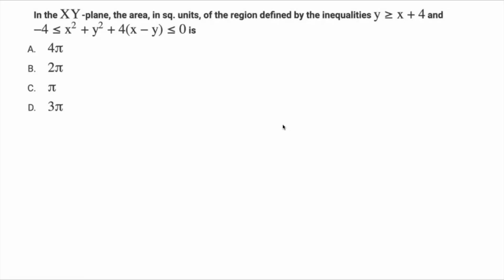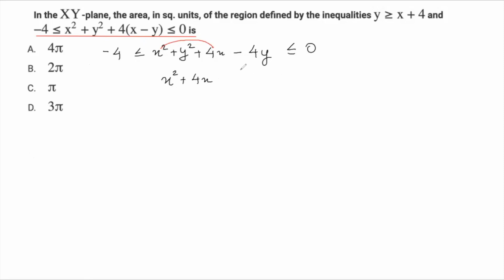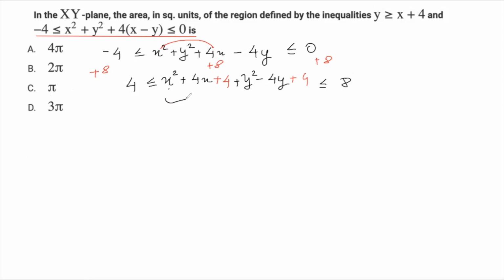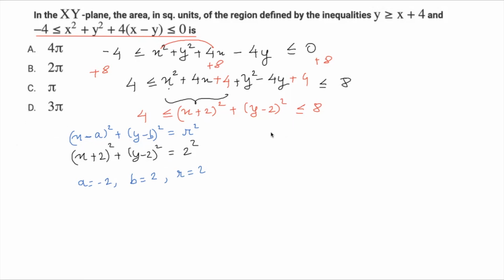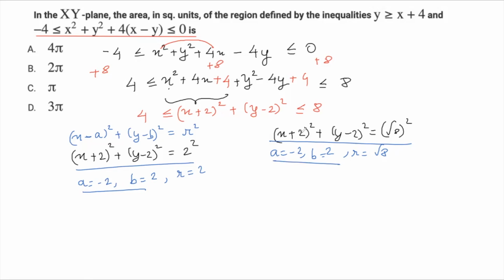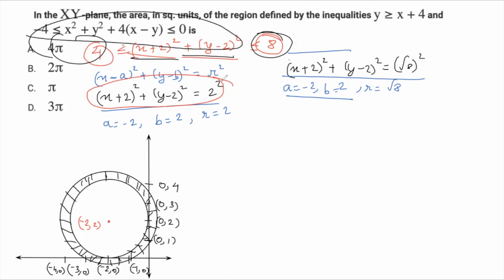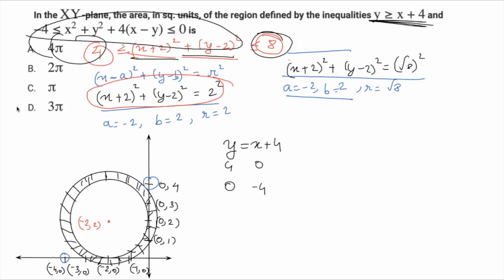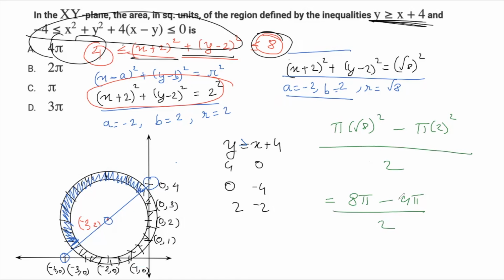CAT 2024 Slot 1 | Q7 Coordinate Geometry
In this video series, we will discuss all the CAT 2024 Slot 1 questions. This was the 7th question based on Coordinate Geometry combined with Inequalities.

In the XY-plane, the area, in sq. units, of the region defined by the inequalities y≥x+4 and −4 ≤ x^2 + y^2+ 4 (x−y) ≤ 0 is:

A. 4π
B. 2π
C. π
D. 3π